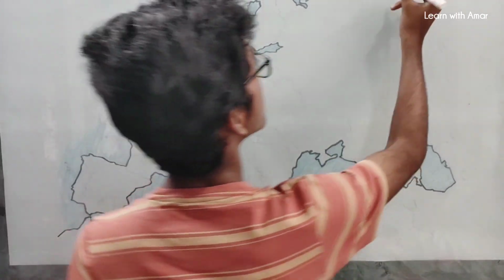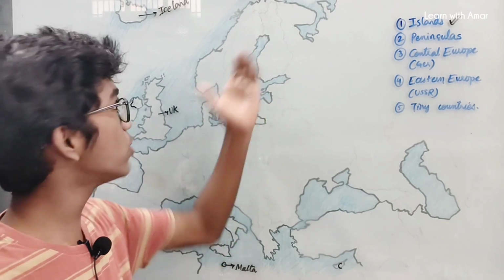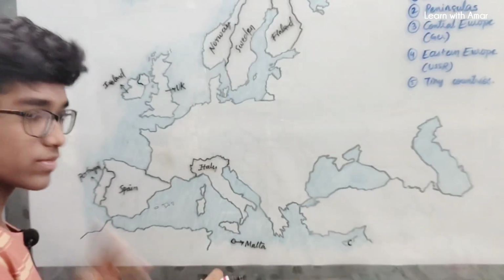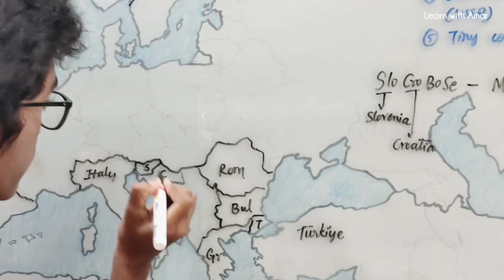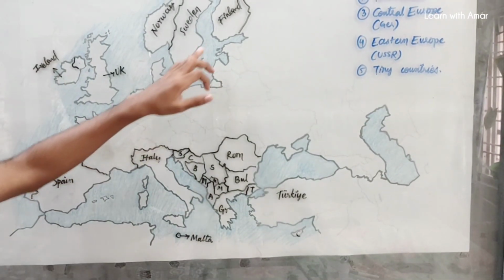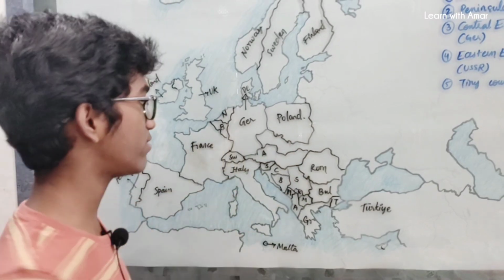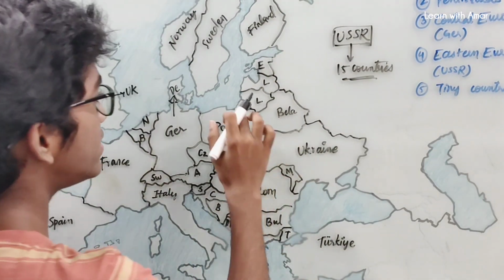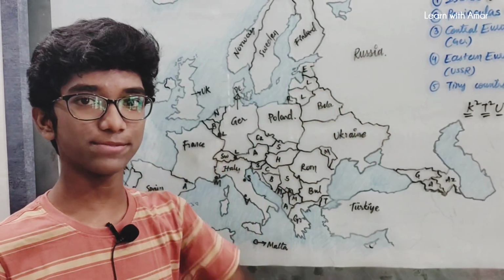Countries of Europe Easy Way | Europe Political map | with Tricks | for all Competitive Exams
Anagh makes Europe political map very easy